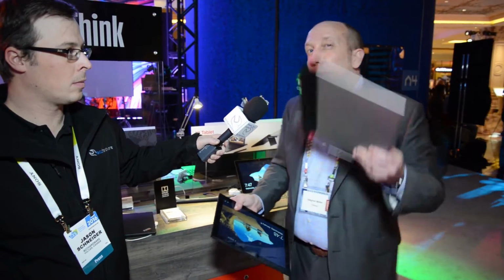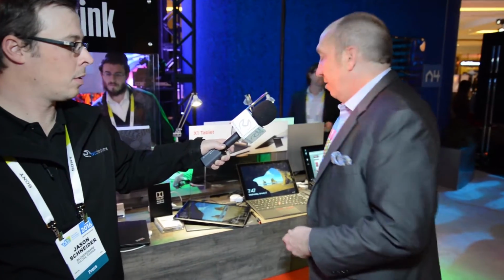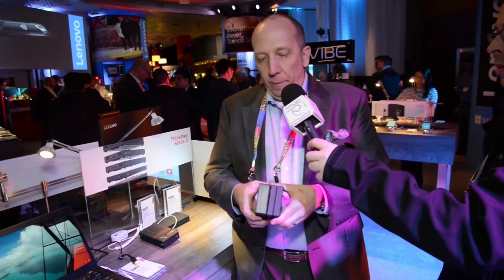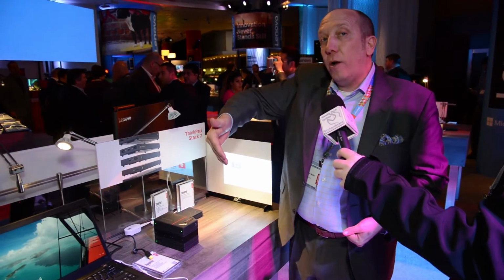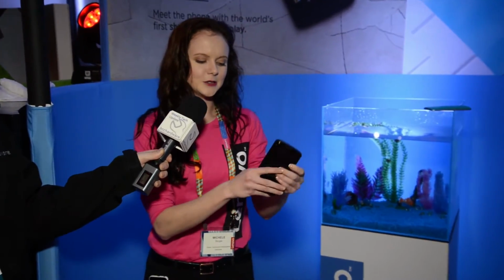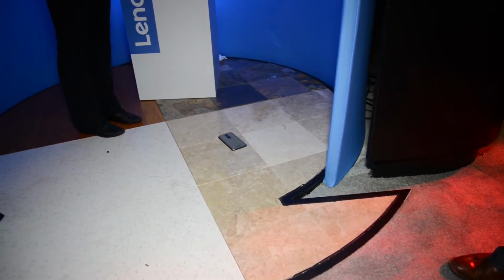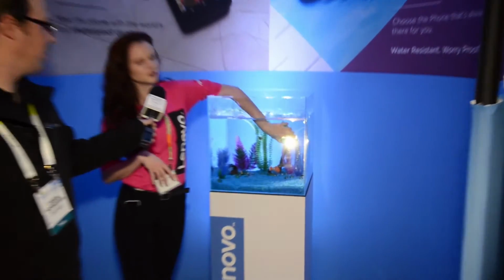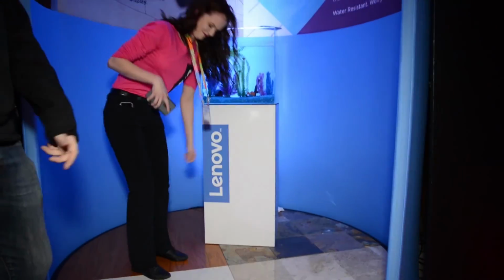Lenovo at CES 2016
We stopped by Lenovo's showcase and spent some time checking our the Yoga, Thinkpad line and a few other tidbits that are pretty impressive. Also, the Droid Turbo 2 is tough enough to break ceramic tiles...